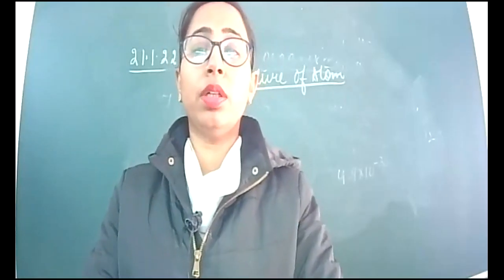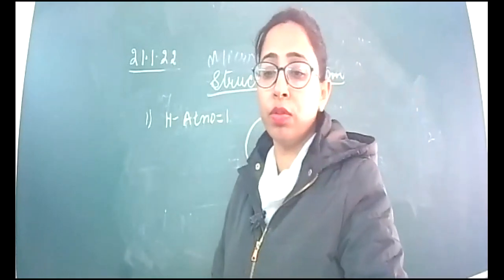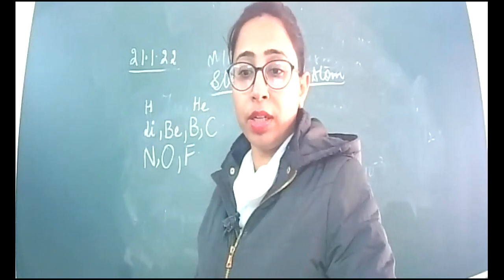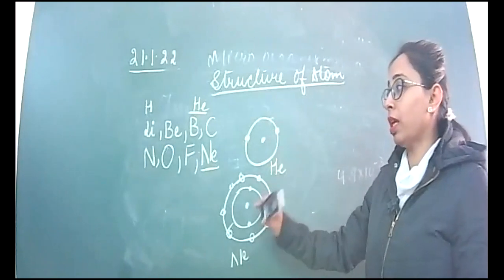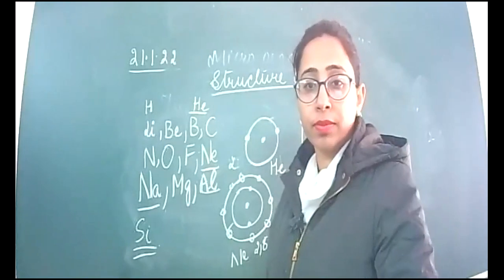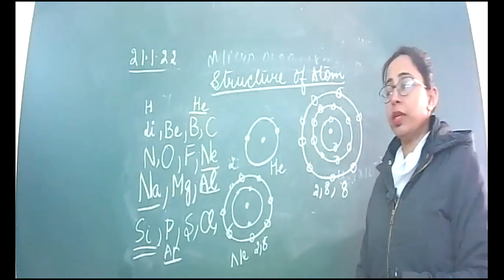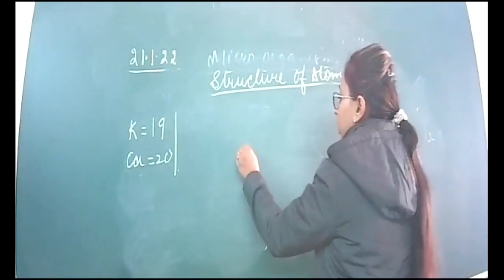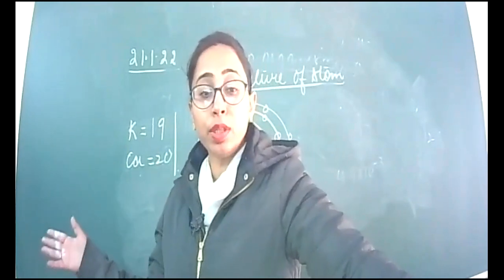21.1.21_9C_CHEMISTRY